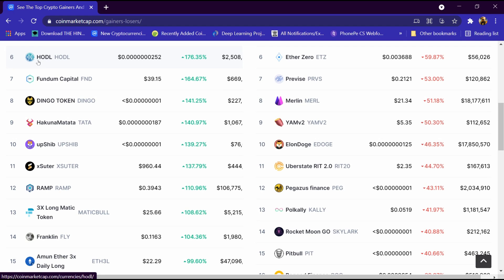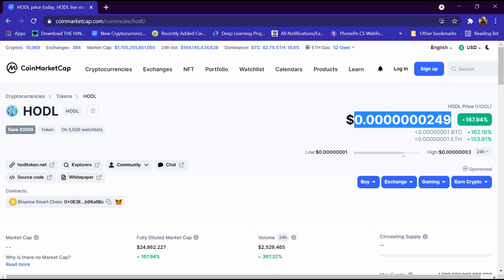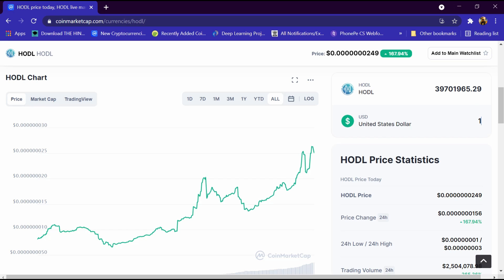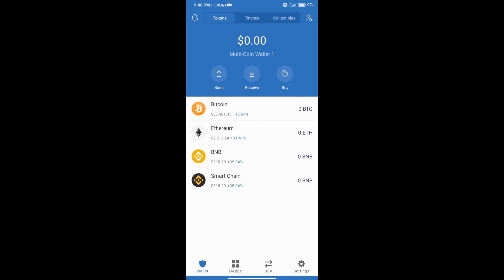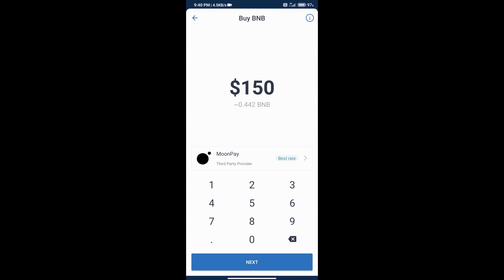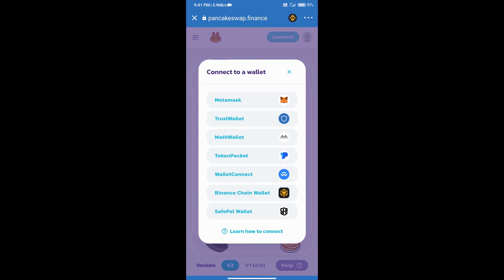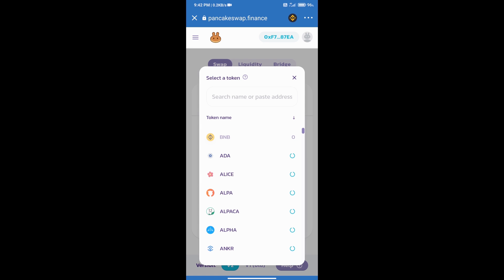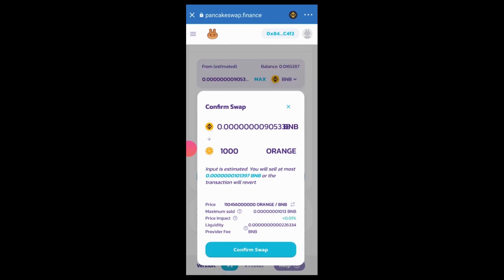HODL Token Review in Details and how to buy | HODL Coin | HODL Crypto 💰 Currency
Where to buy and view detail review of HODL Coin and HODL is a community driven DeFi project built on Binance Smart Chain. HODL works on an autonomous frictionless yield farming and liquidity generation protocol. Simply hold $HODL tokens in your wallet and you will get more. In addition to this, you will also earn daily rewards in $BNB.